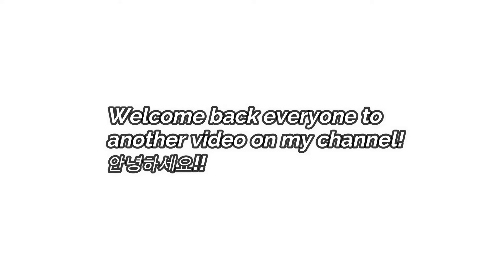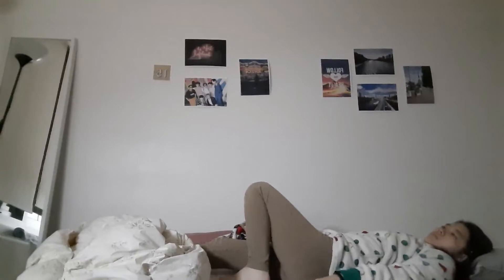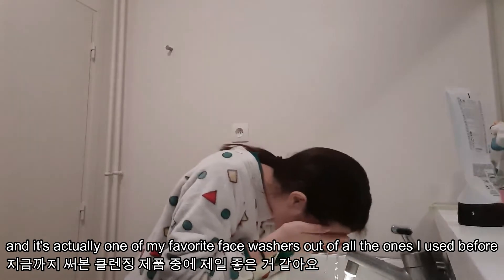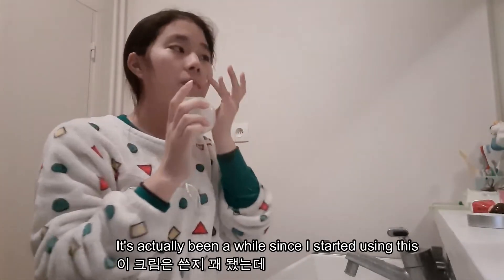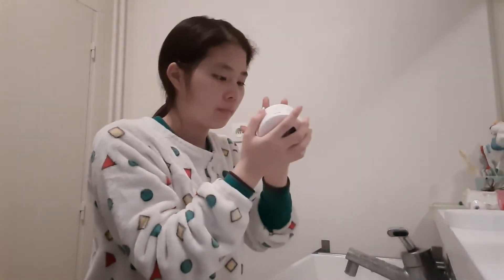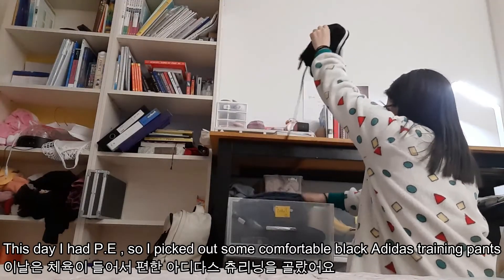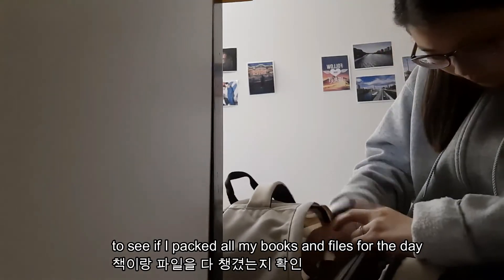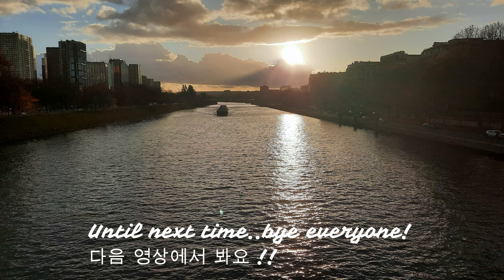My Morning Routine ☀ 2020 | Paris high school student 파리 고등학생의 등교 모닝 루틴 😉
Hello, lovely people! I'm so glad to be back with another video! In today's video, I showed you guys my morning routine! I know it's a bit weird that I took this video when 2020 is almost coming to an end, but sorry TT Make sure to check out my 2 other night routines from this past year^^
💕Is your morning routine similar to mine?
✔MOTD: In the middle of difficulty,  lies opportunity.
[KOR SUB]
안녕하세요! 다시 여러분을 찾게 되어서 너무 기쁩니당~ 오늘 영상에서는 저의 등교 모닝루틴을 찍어봤어요! 연말이 되서 2020년 모닝 루틴을 올리는게 조금 이상하겠지만 죄송해요ㅠㅠ 그래도 올해 초/중반때 올린 나이트 루틴도 한번 봐주세요^^
💕여러분의 모닝 루틴도 저와 비슷한가요?
✔ 오늘의 한마디:어려움 속에서는 기회가 있다.
오늘도 재밌게 봐주셔서 감사합니다:) 다음에 봐요☺